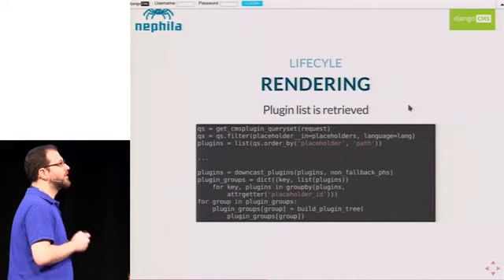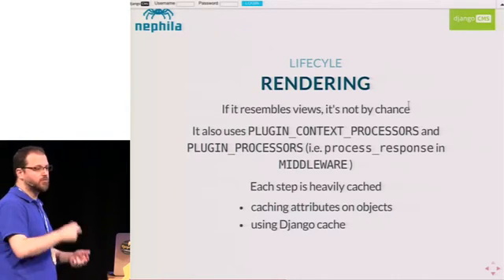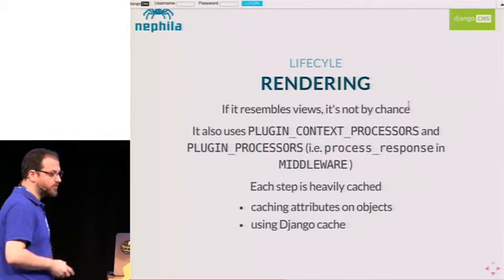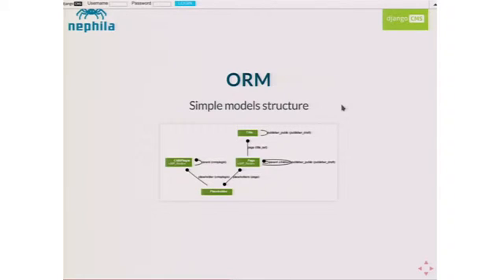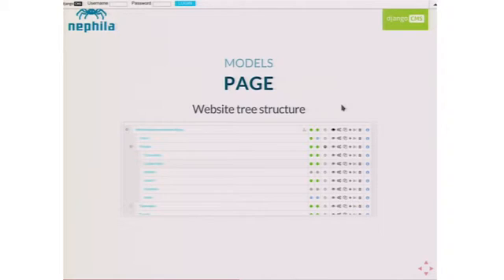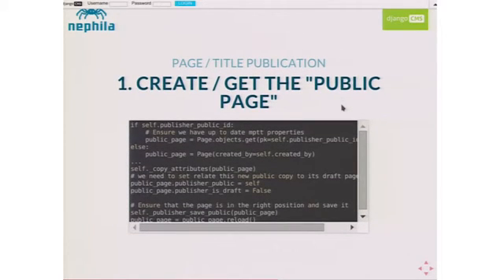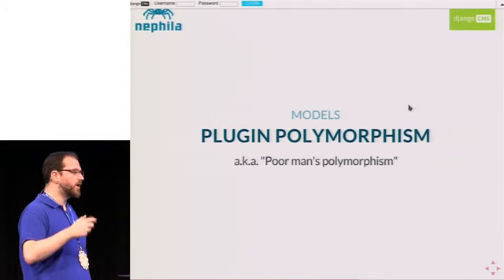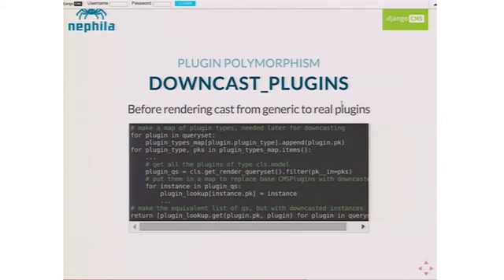Django CMS & ORM - Iacopo Spalletti (2)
Software Web en App Ontwikkeling